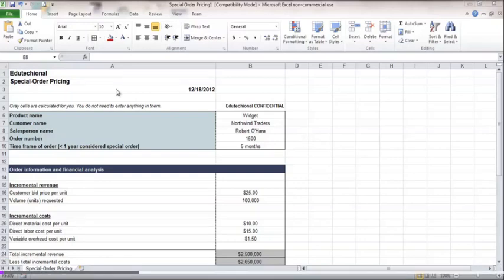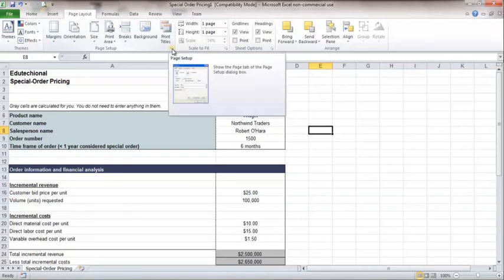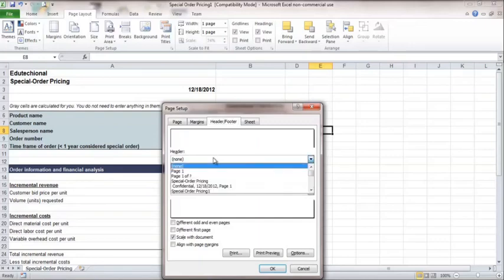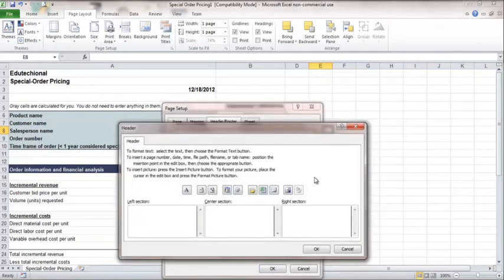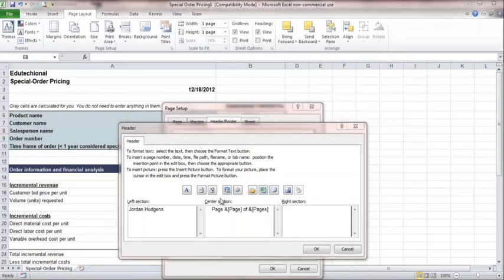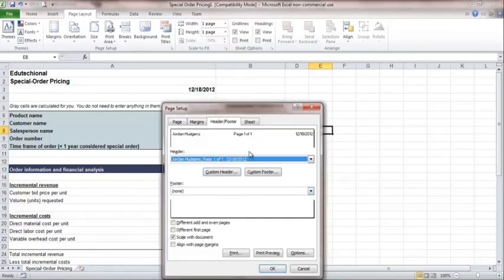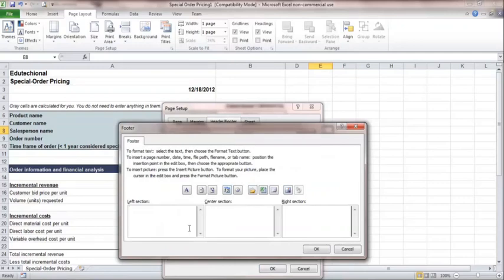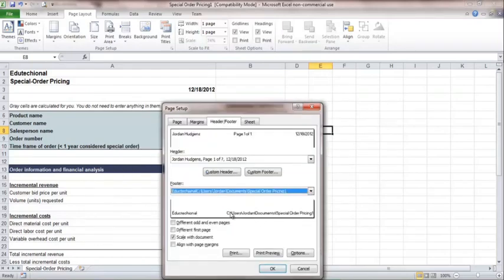How to ad Header and Footer on Excel spreadsheet printing